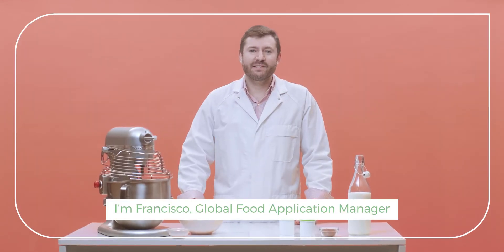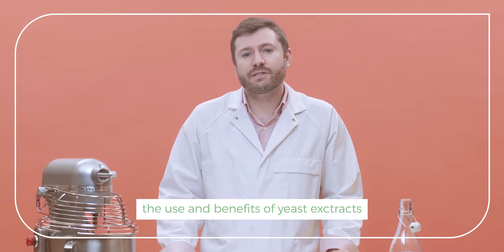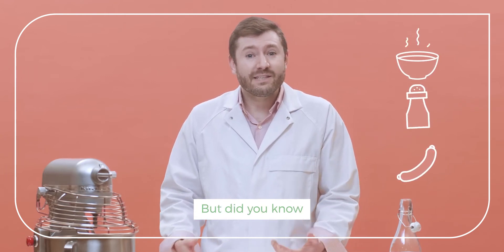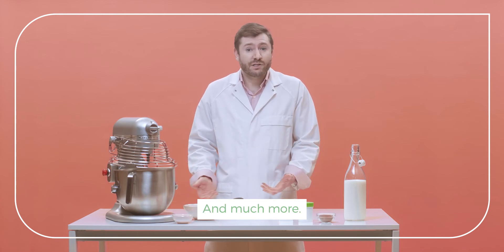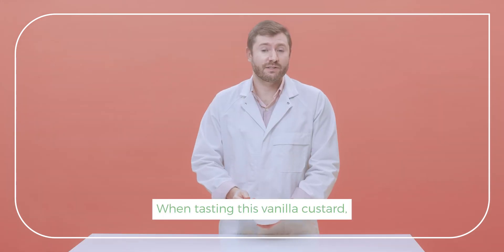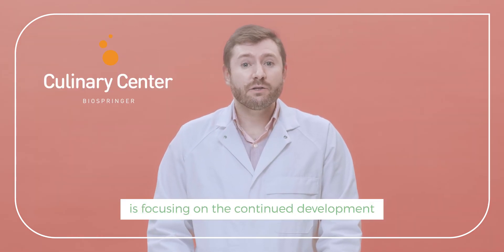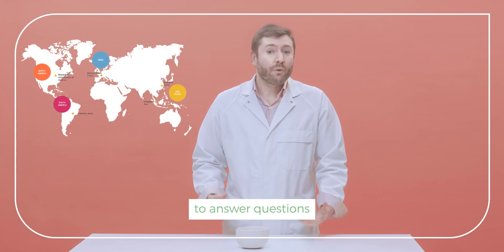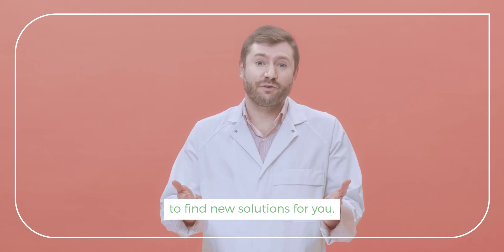[Sweet goods] How yeast extract brings creaminess in dairy desserts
To know more about the potential of yeast extract in sweet products,